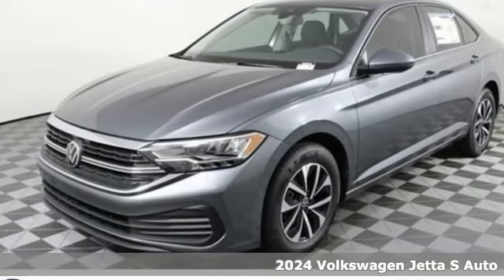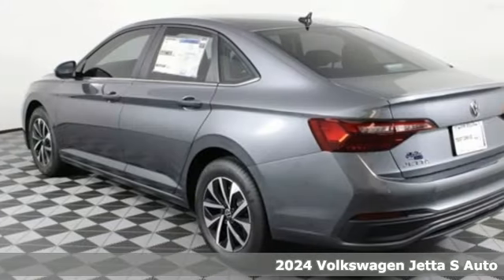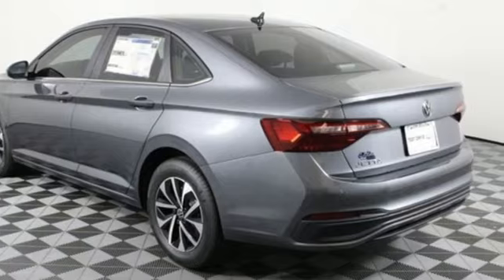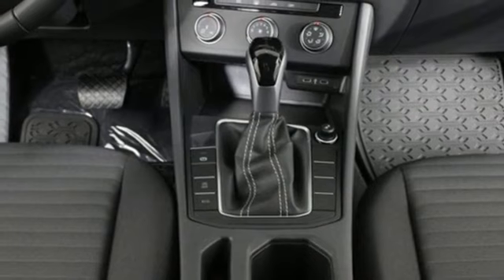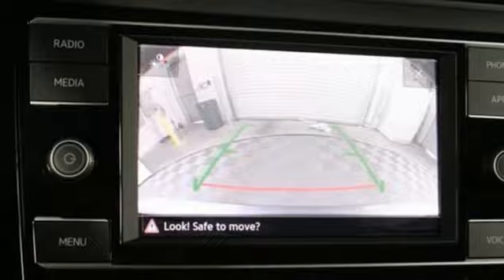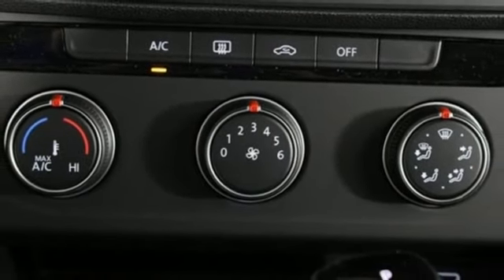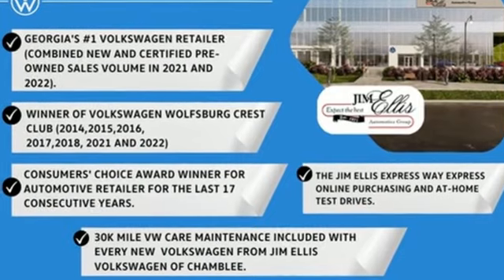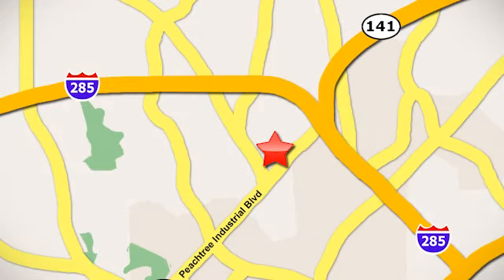New 2024 Volkswagen Jetta Atlanta, GA VJ24071 - SOLD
Year: 2024
Make: Volkswagen
Model: Jetta
Trim: 1.5T S
Engine: 1.5L I-4 DI DOHC Turbocharged
Transmission: 8-Speed Automatic with Tiptronic
Interior: Titan Black
Stock #: VJ24071
VIN: 3VW5M7BU9RM031239

Address:
5901 Peachtree Industry Boulevard